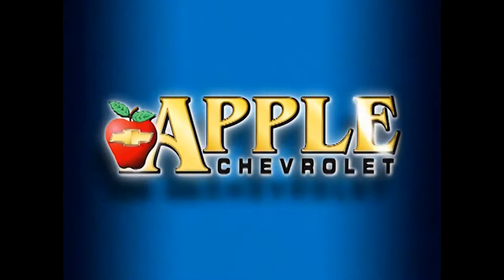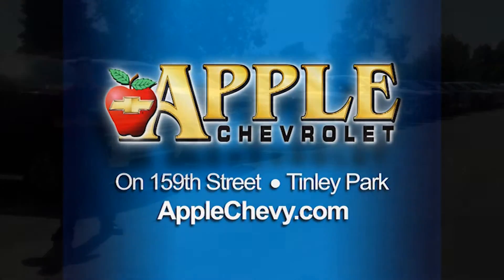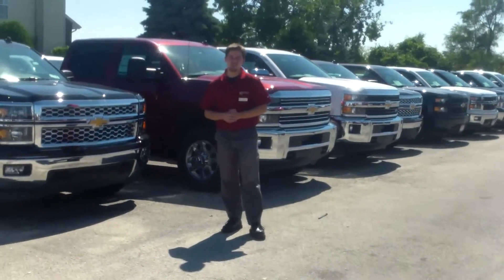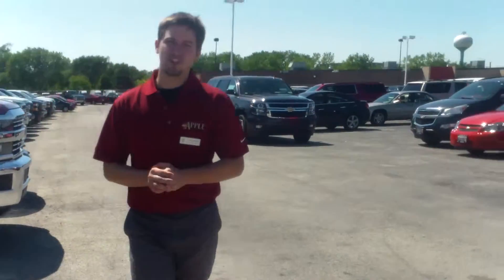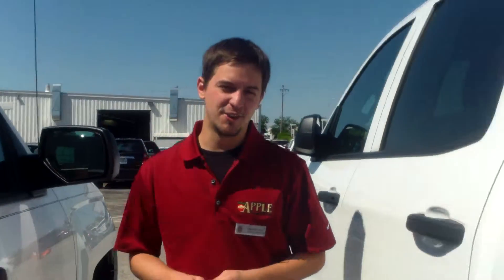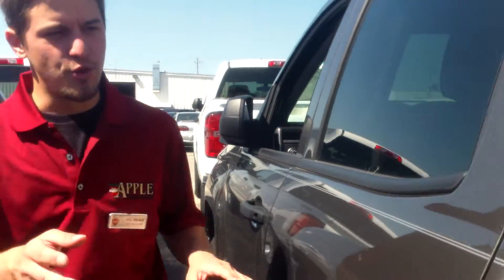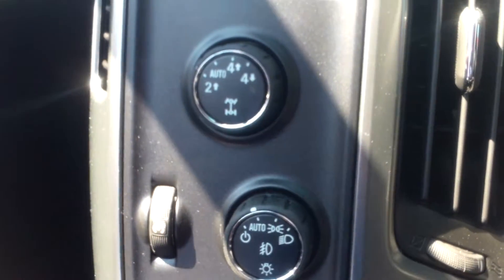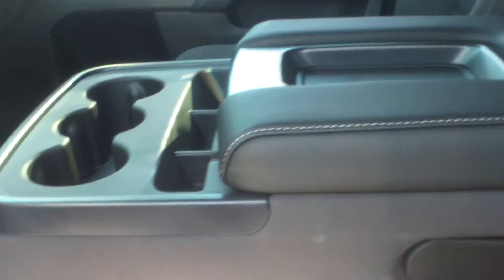2014 Chevrolet Silverado at Apple Chevrolet in Tinley Park, IL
2014 Chevrolet Silverado LT Walkaround Video at Apple Chevrolet in Tinley Park, IL